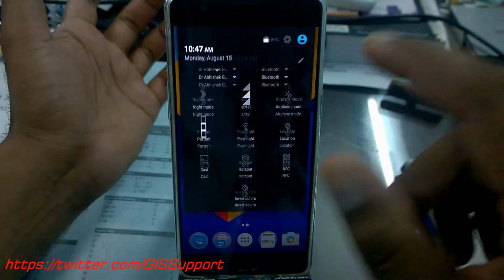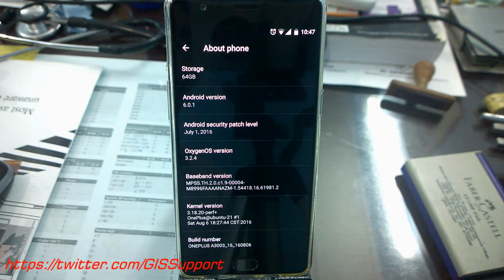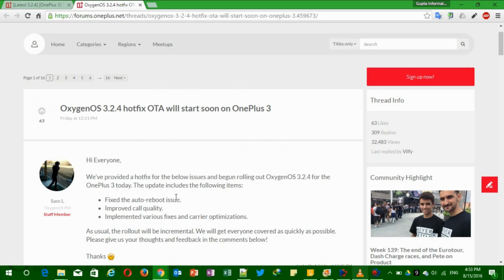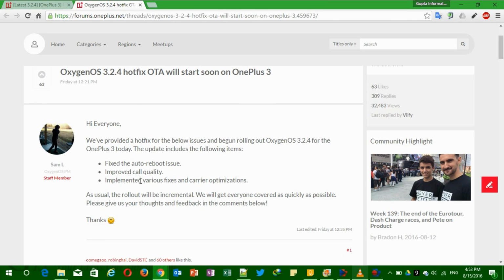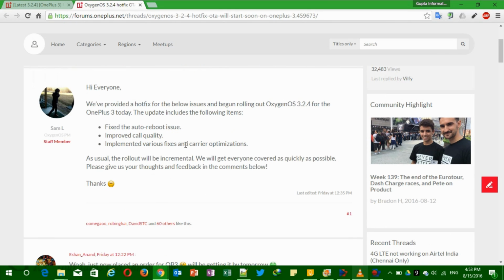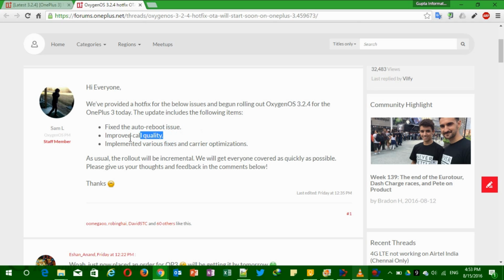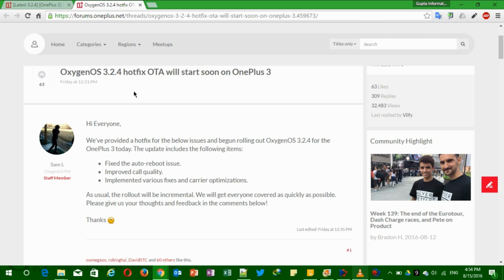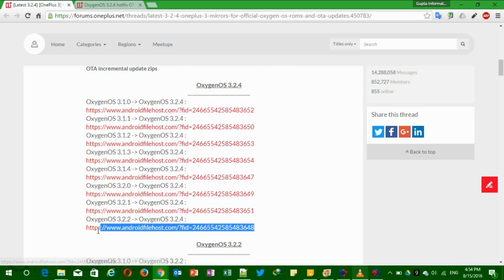Oxygen OS 3.2.4 Update Review - Whats Fixed, Installation Experience, Found Issues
The latest Oxygen os 3.2.4 which is a new incremental update to previous oxygen os 3.2.2 brings few major bug fixes. The current 3.2.4 ha a download size of 26 MB and can be either installed via Incremental update, OTA or full ROM flash. Watch the video to get the complete details.

*** POKEMON GO ANDROID HACK ***

Pokemon GO SIGHTINGS 5 Facts you should know (Preview of upcoming NEARBY and SIGHTINGS feature)

Pokemon GO Android Cheats,Hack - 100% Working NO ROOT, All Versions(Kitkat, Lollipop, Marshmallow)

Pokemon GO Hack,cheats Android [NO ROOT] Add Joystick & Location Spoofing (Play without Moving)

pokemon go gps signal not found fix, failed to detect location fix (android)

Pokemon Go Notification Alert & How to find Pokemon in Pokemon GO

how to install pokemon go in india and any country and how to play pokemon go on android

*** ANDROID N DEVELOPER PREVIEW 5 ***

Top 10 Android N Nougat 7.0 Tips and Tricks for Day to Day Usage

Android Nougat N 7.0 Developer Preview 5 (NPD90G) Review - Top 10 New Features and Changes

Nexus 6P Android N Nougat 7.0 Developer Preview 5 Review (DP 5 vs DP 4 vs DP 3 vs Marshmallow)

Nexus 6 Android Nougat N 7.0 Developer Preview 5 Review (significant performance improvement)

BlackBerry Hub+ Suite Of Apps for Android 6.0.1 Marshmallow - Quick Review

top free and best android apps of the week july 2016

best android games of the week July 2016 (Puzle games, bubble shooter)

best android apps of the week July 2016 (1st - 8th)

5 new android games july 2016 (under 50 MB)

Top 10 best free and new android apps July 2016

top 5 best hd games for android 2016 (oneplus 3 gaming)

best android apps of the week (16th - 21st) June 2016

best android apps of the week (8th - 15th) June 2016

best android apps of the week (1st - 7th) June 2016

Best Android Apps of the Week (9th - 15th May) 2016

Best Android Apps of the Week (1st - 8th May) 2016